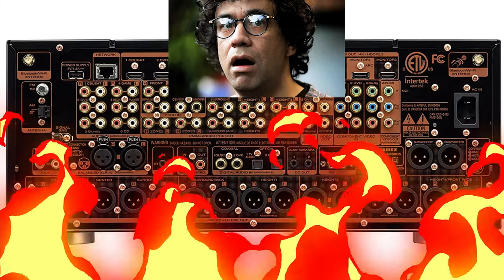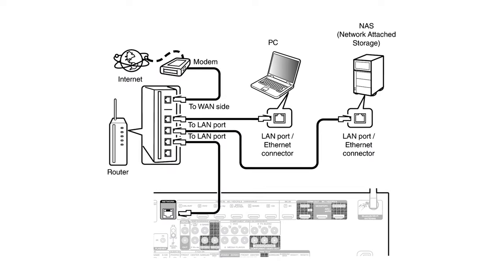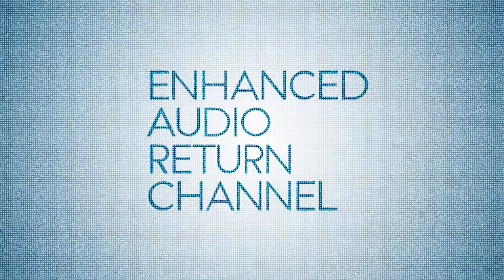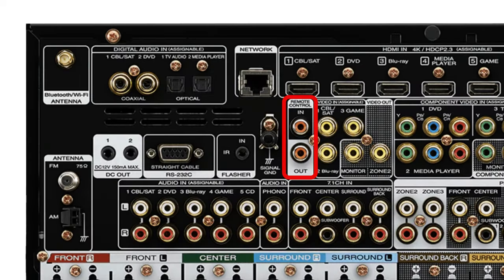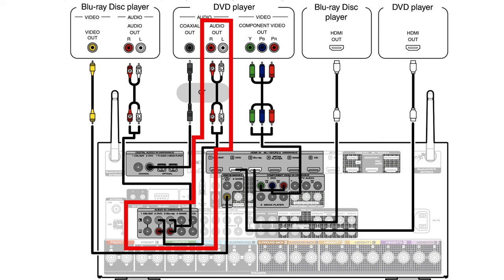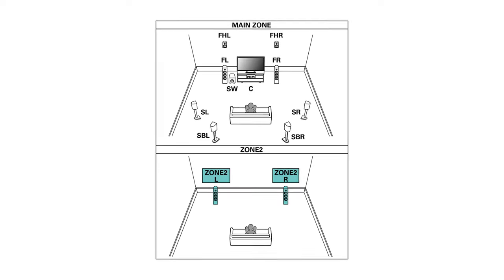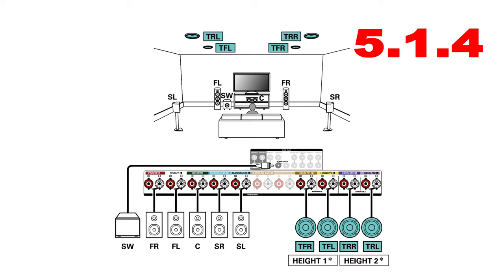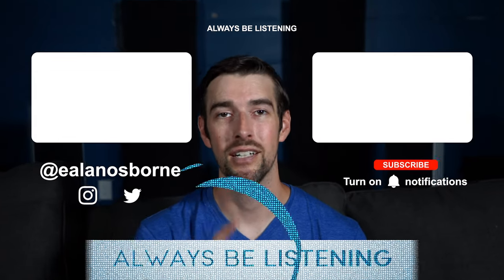REAR PANEL EXPLAINED! | Home Theater Basics | AVR | Marantz | Denon | Yamaha | Sony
Ever get intimidated or overwhelmed by all the inputs, outputs and everything else that's on the back of your AVR? Well, hopefully I explain it to you in a way where you press forward from this day on and know what you're dealing with! :) Check out this breakdown , and then let your friends know about your new knowledge! Ha!

MY HOME THEATER SETUP
65” LG CX OLED TV

FRONT LCR
Aperion Audio Verus III V8T Towers

SURROUNDS
Aperion Audio Verus III Grand V5B Bookshelf

SURROUND BACKS
Aperion Audio Novus N6T Tower Speakers

14 AWG Copper Speaker Wire

MY VIDEO GEAR
Audio Interface – Focusrite Saffire Pro 40